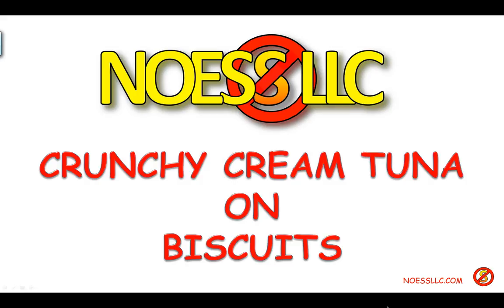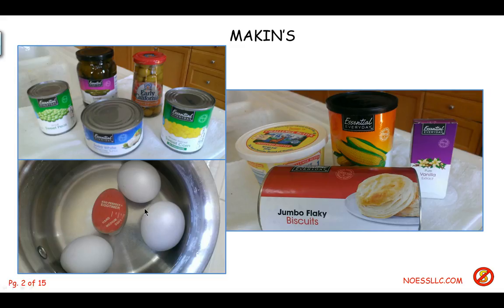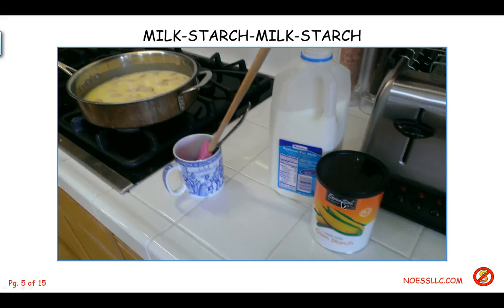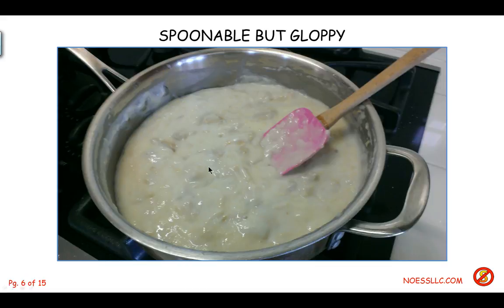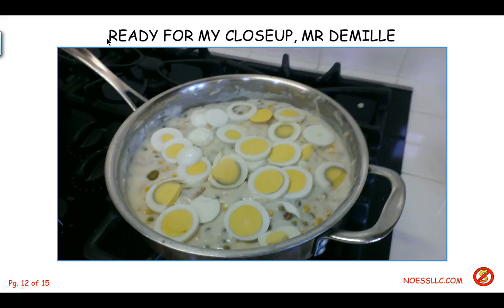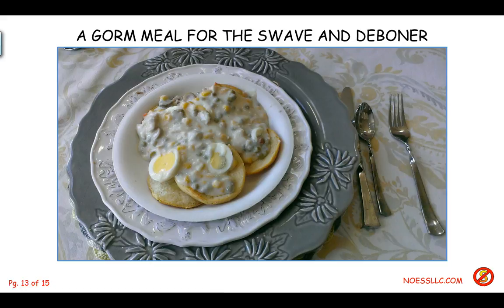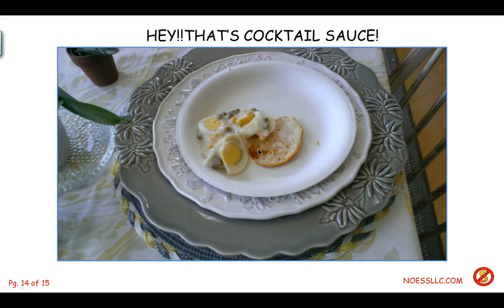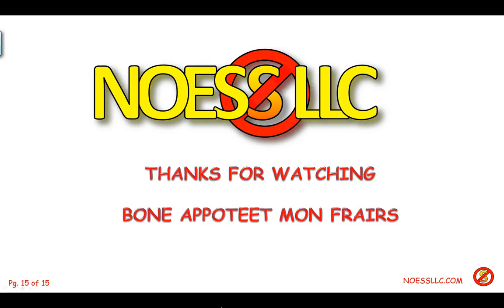Crunchy Cream Tuna on Biscuits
My Top Secret mixture to produce THE BEST VERSION EVER (IMHO)!